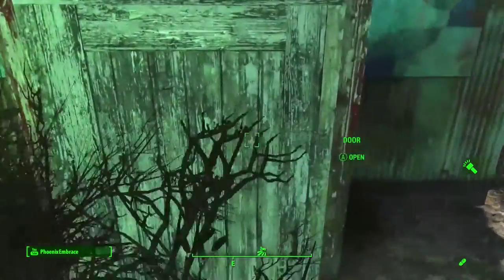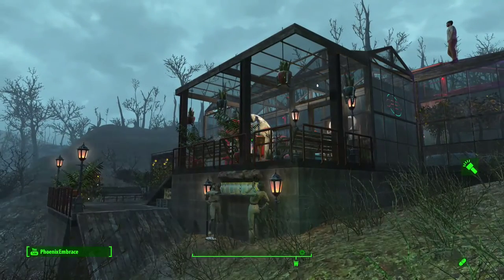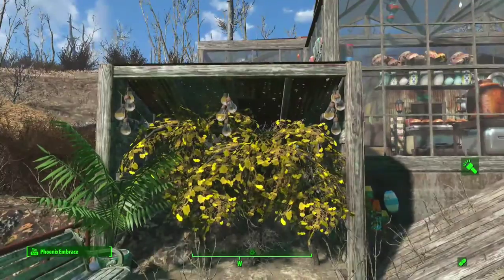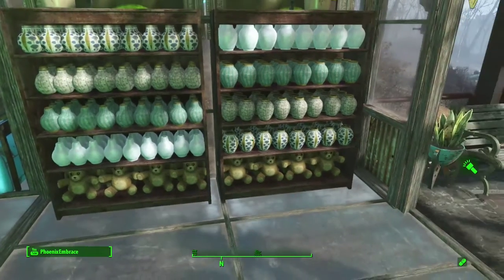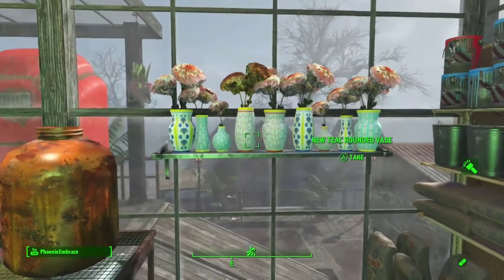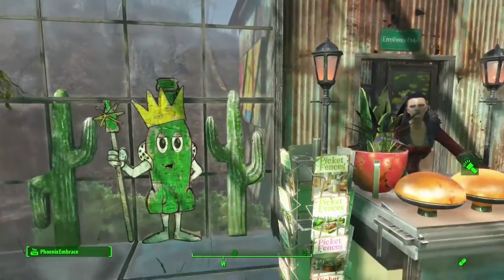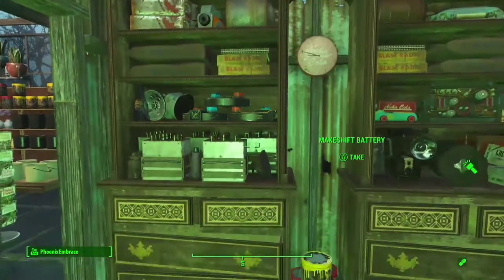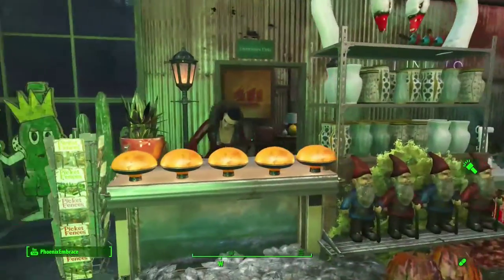Fallout 4: Sommerville Place Flower Shop--No Mods--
Hello everyone! In this video I give a tour of the flower shop I built at Sommerville Place. This is a build using no mods.